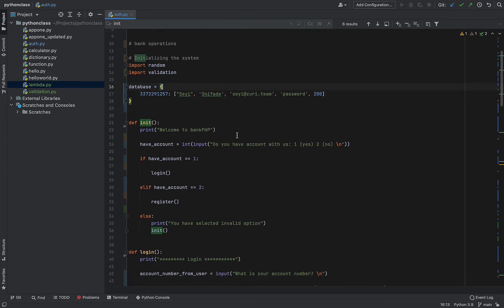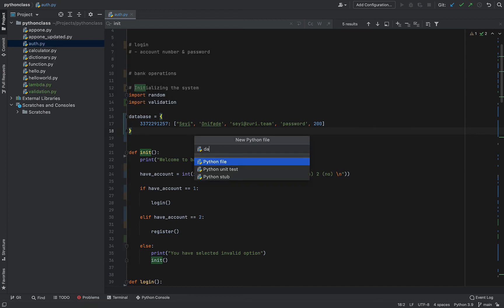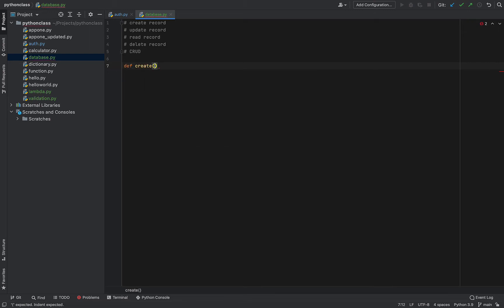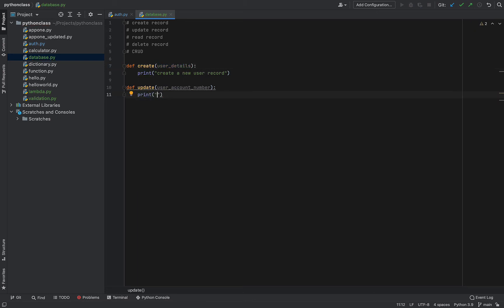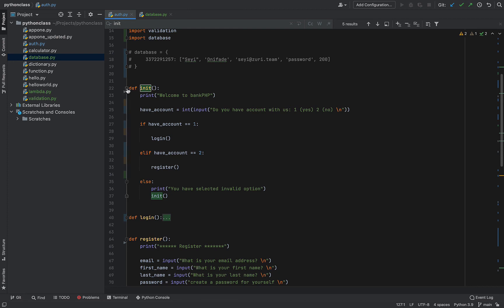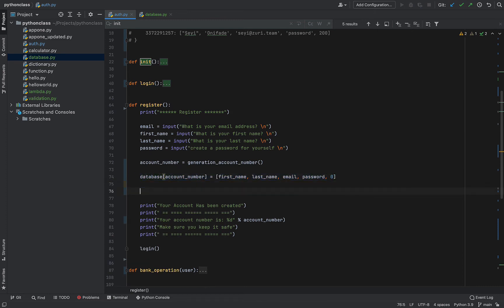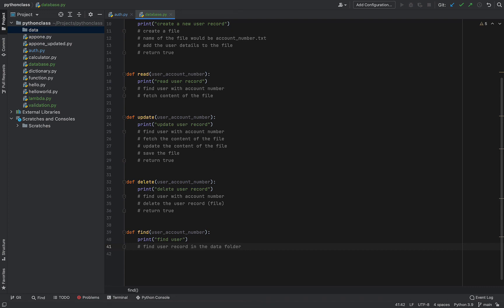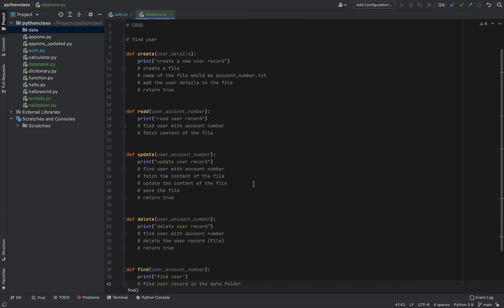Python - 27 File System Database Project: Skeleton I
This video is the 27th part of the Python tutorial series and focuses on creating a file system database for user data. The speaker, Seyi Onifade, starts by outlining the functions that will be implemented in the database, including creating, updating, reading, and deleting records. Functions for each operation are defined, including create_new_user_record, update_user_record, read_user_record, and delete_user_record. The video demonstrates how to use file operations to create, read, update, and delete user records stored in text files within a data folder.

Key Takeaways:
- User records are stored in text files within a data folder.
- The account number is used as the file name for each user record.
- Organizing code into modules improves readability and maintainability.
- Functions are used to encapsulate database operations and make the code more modular.